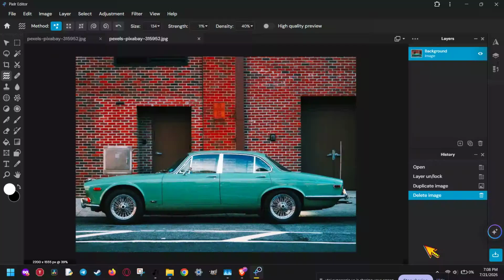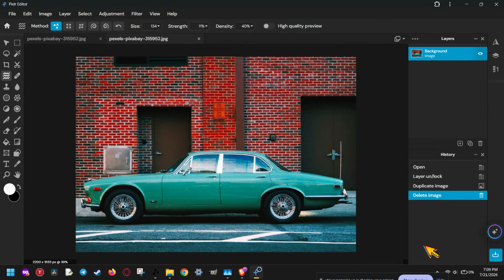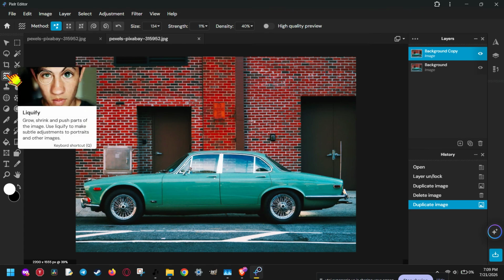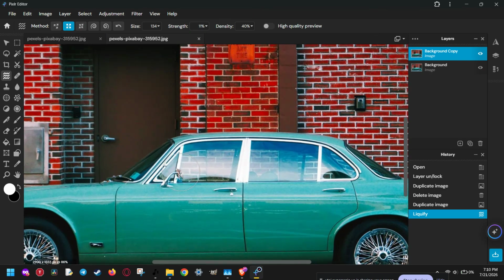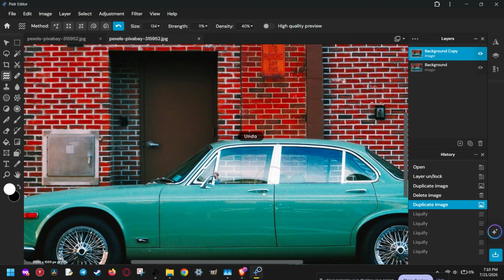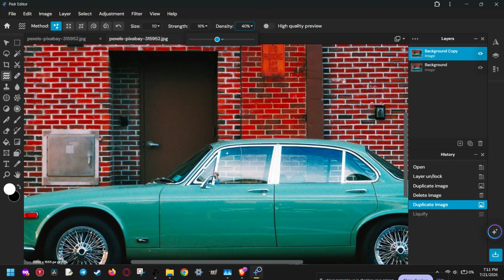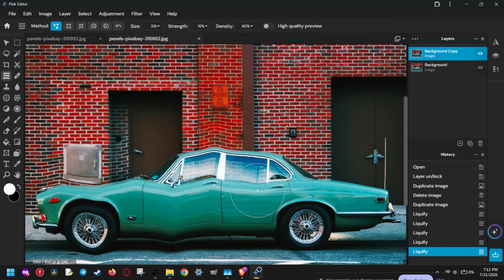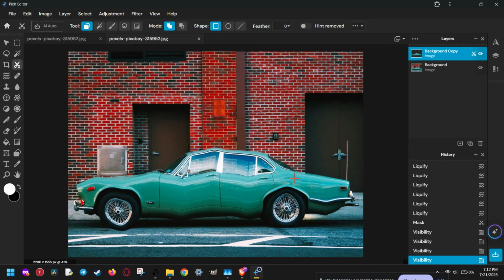How To Liquify On Pixlr (Easy Step-By-Step Guide)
Learn how to liquify on Pixlr with this easy step-by-step tutorial. Duplicate your layer, choose the right Liquify mode, adjust brush settings, and edit safely for smooth results.

🕚Timestamps:
0:00 Intro
0:22 Duplicate Layer For Safety
0:44 Open The Liquify Tool
1:03 Choose A Liquify Mode
1:33 Adjust Brush Size, Strength, And Density
2:00 Apply Liquify Effects
2:30 Undo Mistakes And Final Tips
2:56 Outro

✍️What You'll Learn In This Video:
• How To Duplicate A Layer Before Liquify In Pixlr
• How To Open The Liquify Tool In Pixlr
• How To Use Push, Enlarge, Shrink, Swirl, And Restore Modes
• How To Adjust Liquify Brush Size, Strength, And Density
• How To Apply Liquify Effects Without Overediting
• How To Undo Mistakes While Liquifying In Pixlr
• How To Save A Clean Final Edit After Liquify

💡Pro Tips:
• Always work on a duplicate layer so your original image stays safe.
• Start with low strength and increase it gradually for more control.
• Use small brush strokes for natural-looking edits.
• Zoom in when working on detailed areas like faces or text.
• Use Restore to fix parts that became too distorted.